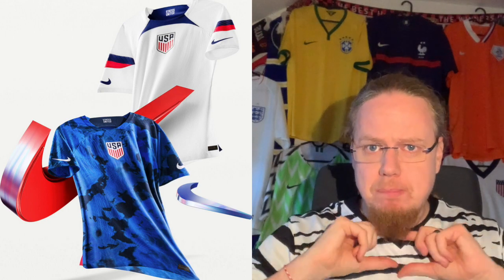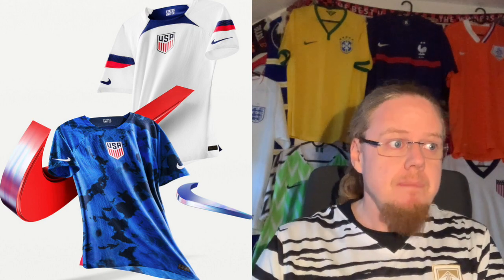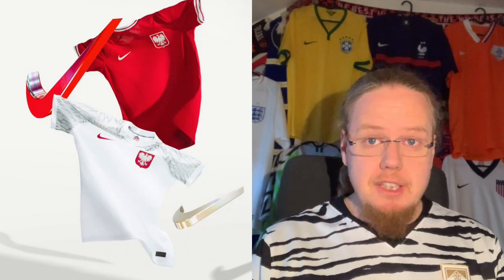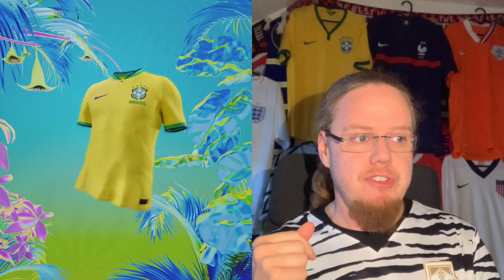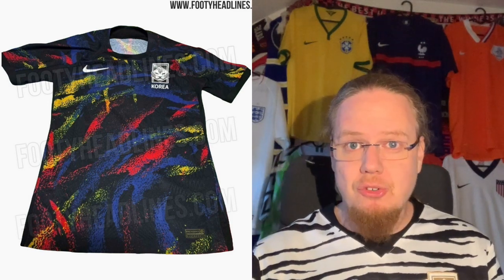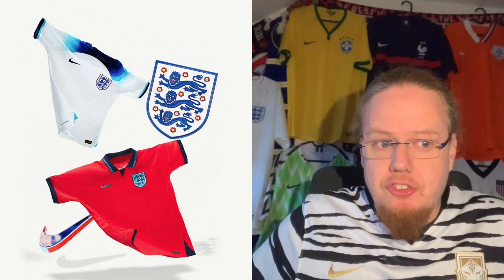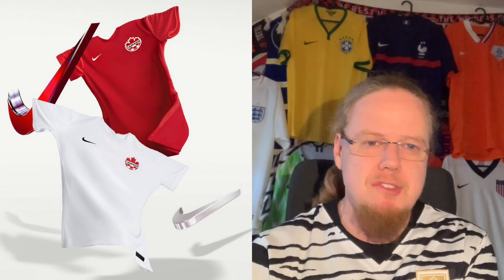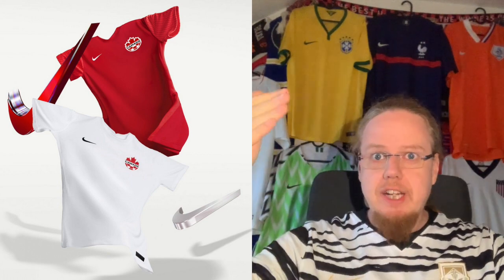Shirt Talk: You Can Do SO MUCH Better, Nike!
After having seen most of the new national team kits in action, I cannot help but feel that Nike has produced more blunders than others. And yes, designs are a matter of taste, but you can only win so much with a bad template. And then, there is the case of Canada ... I am positively irate about that one!